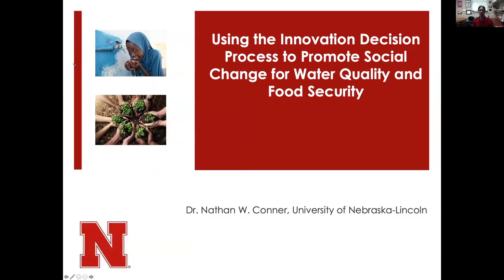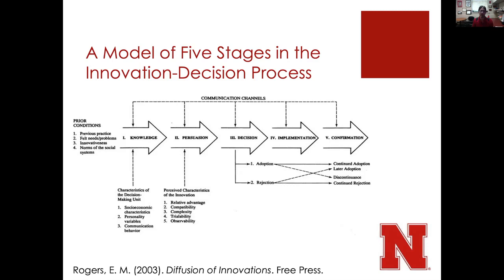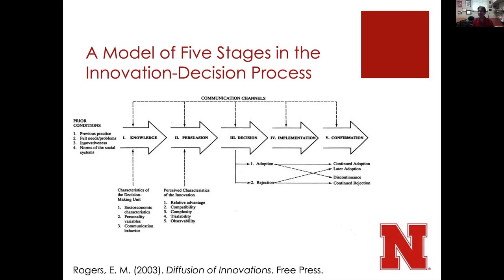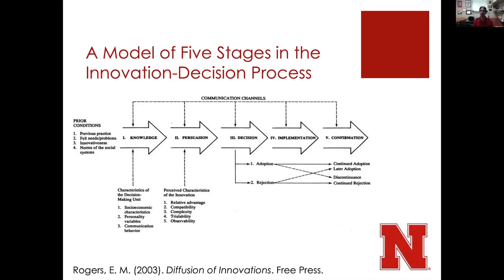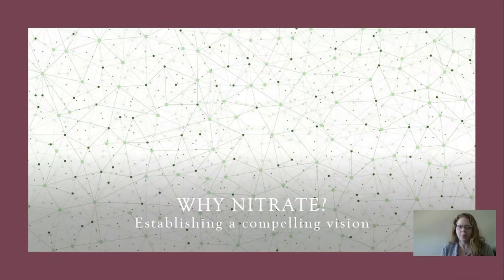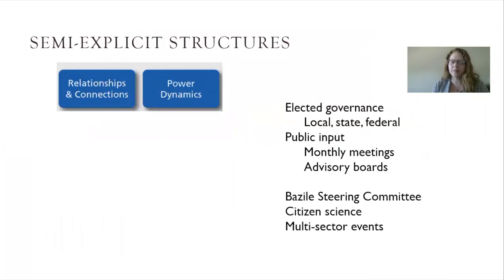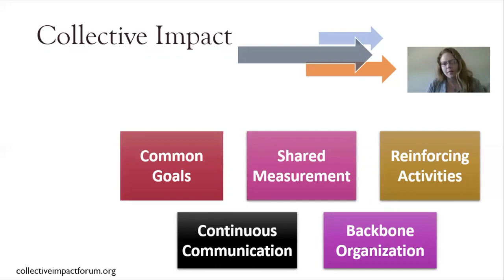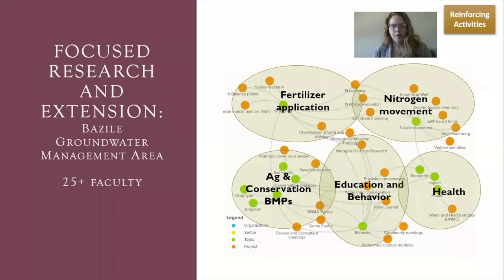Accelerating Innovation through Collective Action | Water for Food Global Forum (Archive)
This session was part of the 2021 Water for Food Global Forum.

Many of today’s challenges in water and food involve complex, interconnected systems with often hundreds or thousands of individuals and organizations involved in management. This session will explore methods to engage across disciplines, priorities and geographies to find paths forward.

Speakers:
- Crystal Powers (00:10)
- Nathan Conner (01:09)
- Peter McCornick (27:53)
- Christopher Neale (28:40)
- Rachael Herpel (30:29)